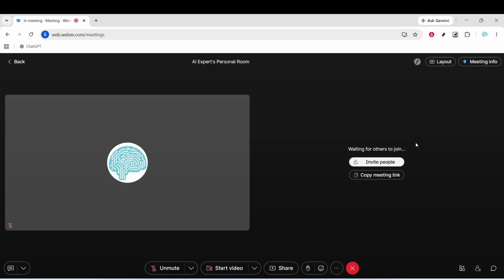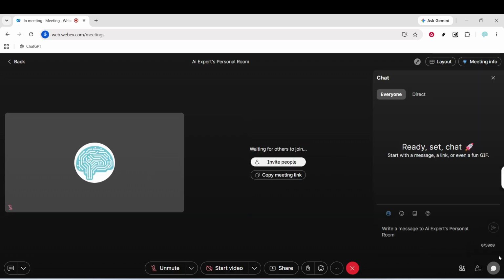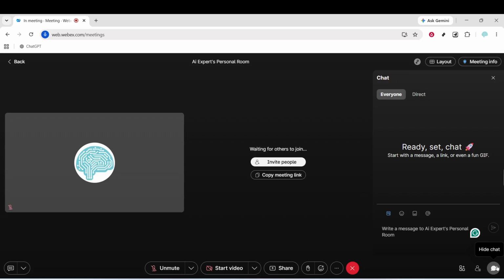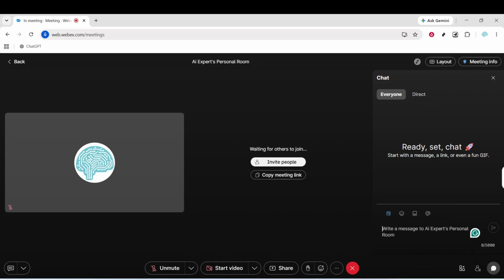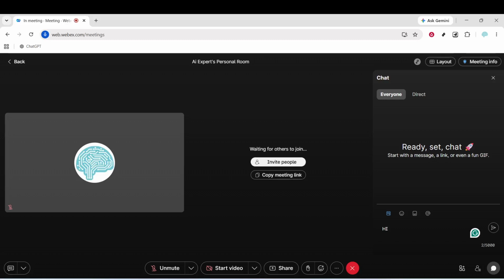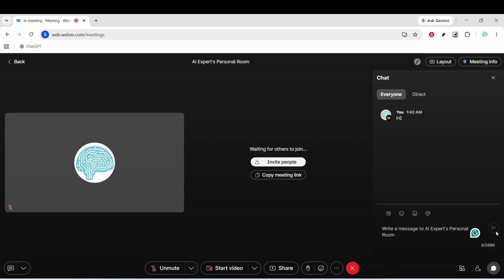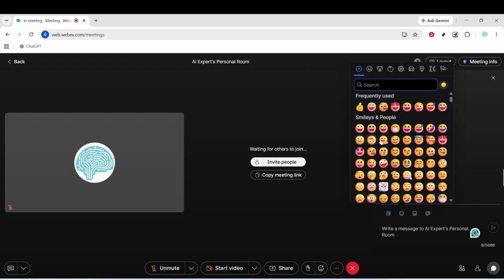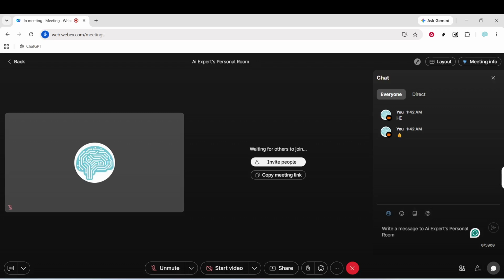How to Use Chat in a Webex Meeting (Updated 2026)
In this video, we discuss how to send private messages in a Webex meeting. Learn to use the Webex chat panel to send direct messages to specific participants, choose between the Everyone and Direct tabs, and add emojis, GIFs, or attachments to your messages. We also cover tips for effective chat communication, such as keeping messages concise and using @mentions.

00:00 Introduction to Webex Chat
00:38 Signing In and Joining a Meeting
01:01 Finding the Chat Icon
01:19 Understanding Everyone and Direct Tabs
01:49 Typing a Message in Chat
02:04 Using Emojis, GIFs, and Attachments
02:24 Sending the Message
02:41 Using Replies and @Mentions
02:57 Recap: Public vs Private Chat
03:15 Tips for Effective Chat Communication